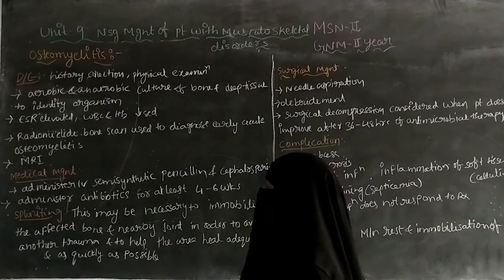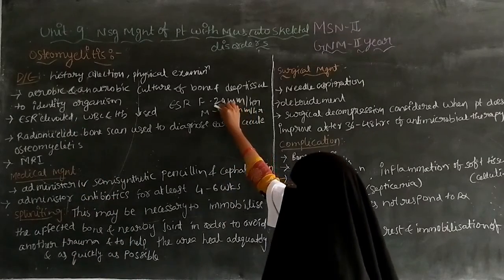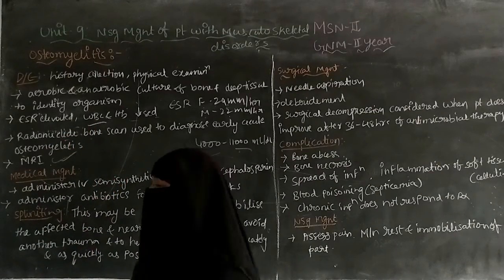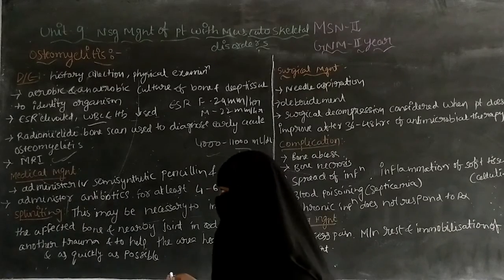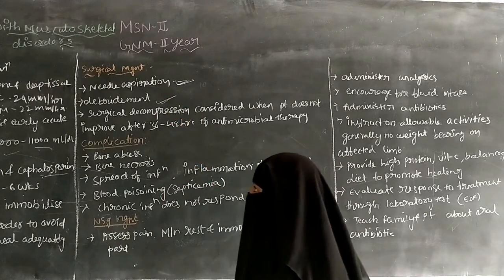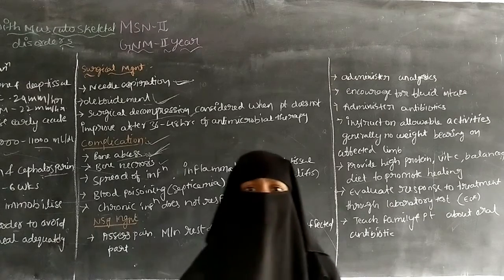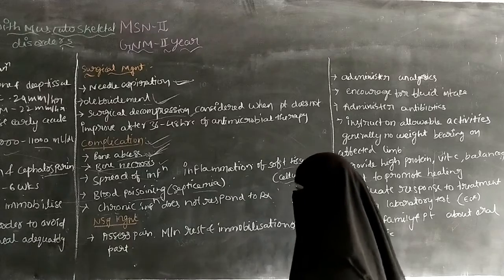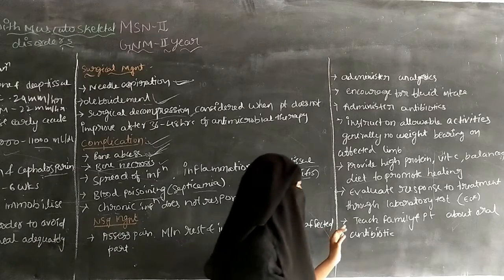GNM II YR : MEDICAL SURGICAL NURSING II TOPIC : OSTEOMYELITIS (PART II)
TOPIC : PATIENT WITH MUSCULOSKELETAL DISORDERS ( UNiT IX)
SUBTOPIC : OSTEOMYELITIS  (PART II)